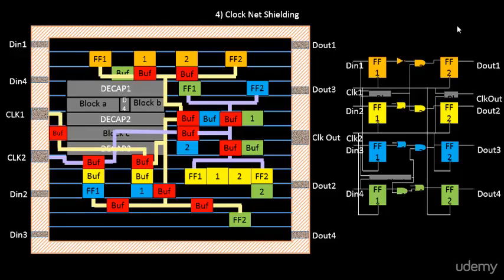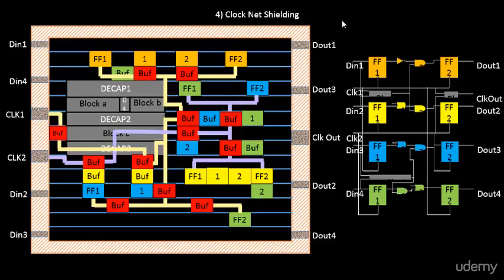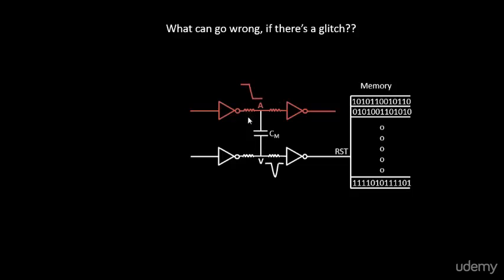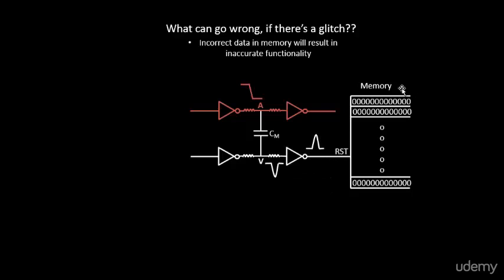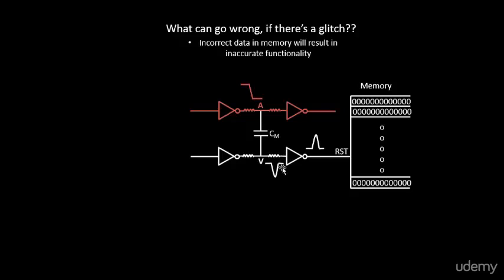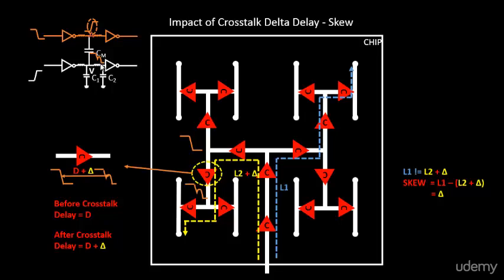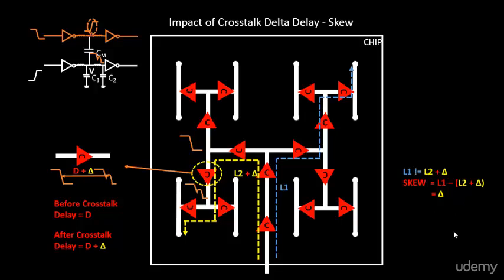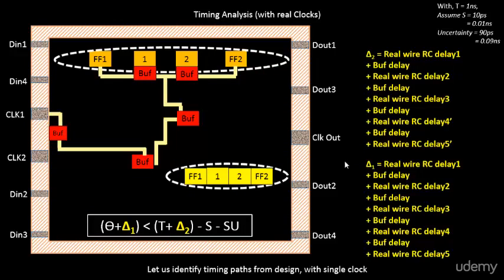L4 Clock Net Shielding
In this  video contains how clock net shielding done.